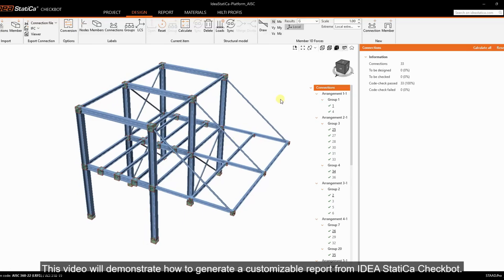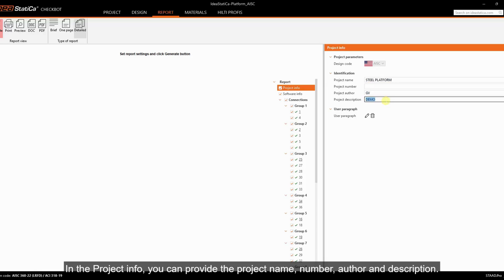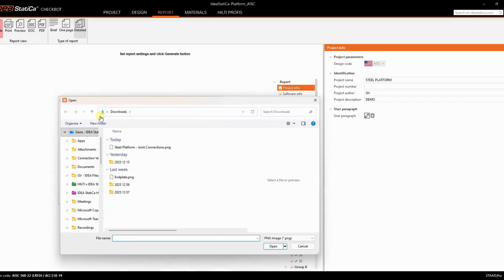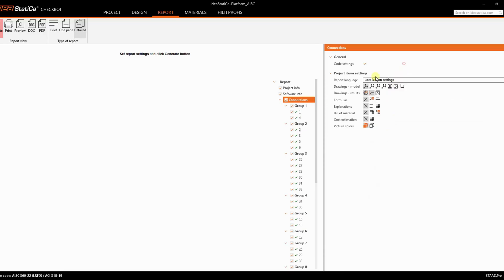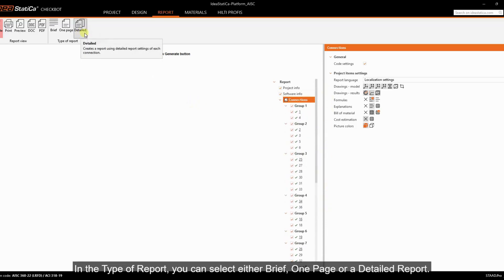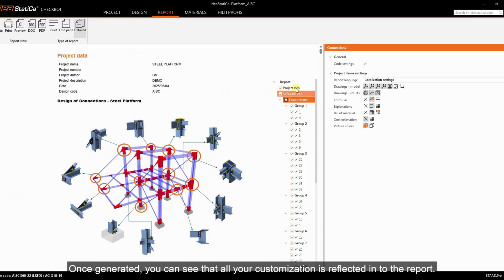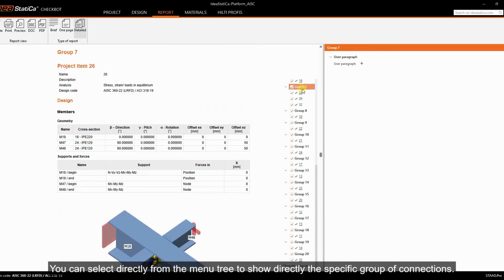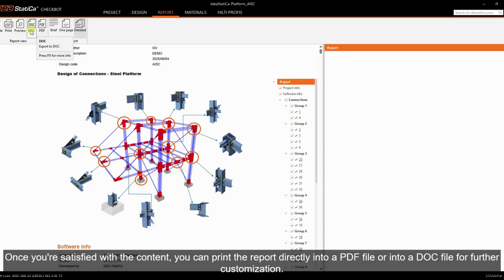How to Generate Customizable Reports using Checkbot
Step-by-step process by Gene Vallente, APAC Product Engineer, on how to generate customizable reports using Checkbot.